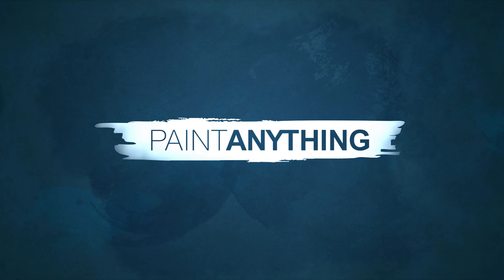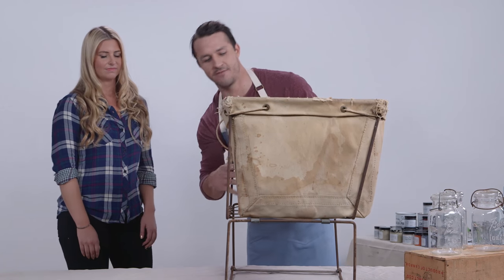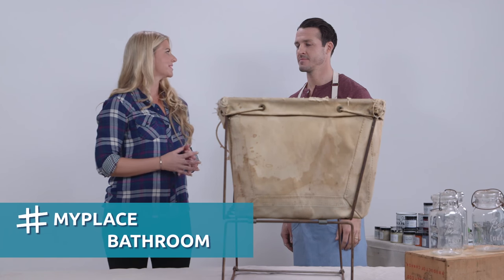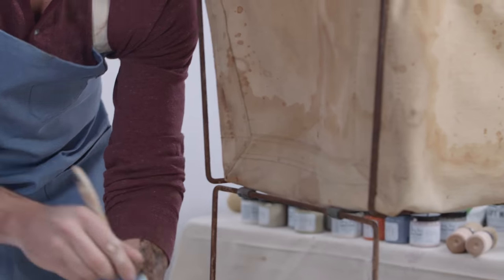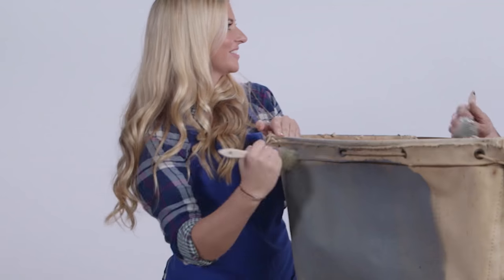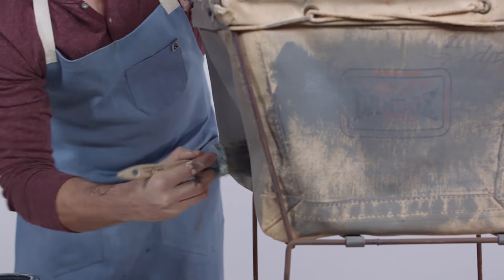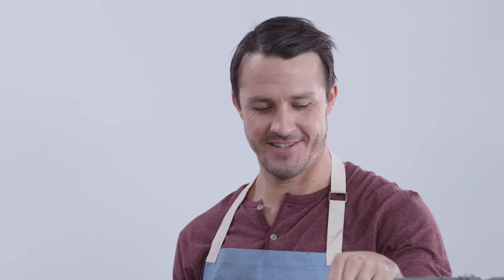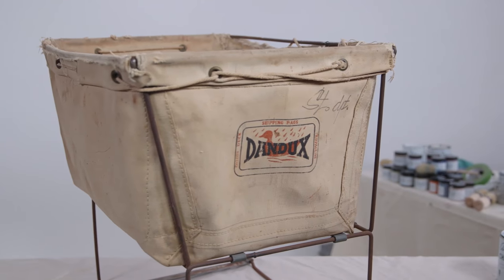Paint Anything with Chalk Paint: Vintage Laundry Basket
Watch NOW on The Design Network:
Chalk Paint expert Justin Power and his guest, Caitlin, tackle a cool flea market find that Caitlin brings to the Paint Anything studio: a tattered antique laundry basket. It desperately needs some TLC. Justin starts with a can of gunmetal gray Chalk Paint to blanket the stained canvas. Twenty minutes later he reveals an adorable storage basket that looks nothing look like what they started with, which is a good thing.

About Paint Anything:
Paint Anything proves that, through the magic of chalk paint, anything is possible. From TDN’s New York City-based Paint Anything Studio, a who’s who of designers and painters from around the world demonstrate step-by-step methods to transform furniture, textiles and accessories into one-of-a-kind masterpieces.